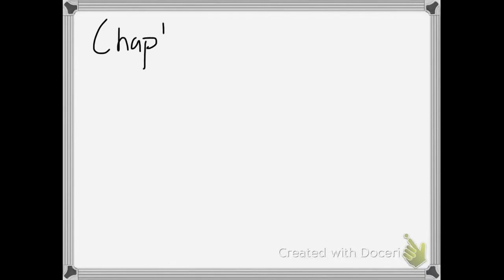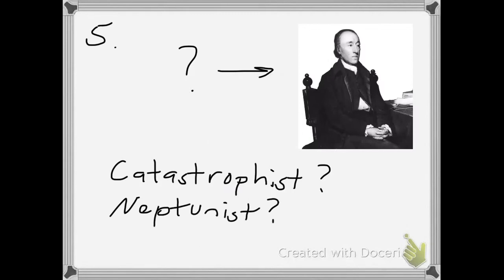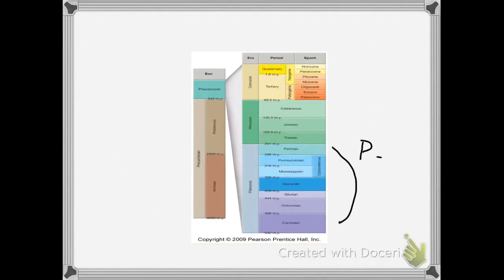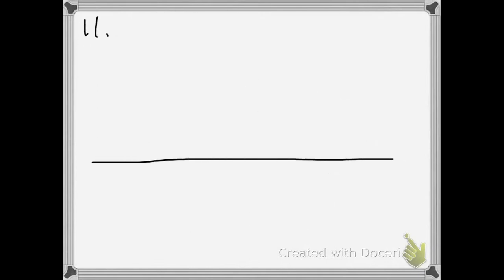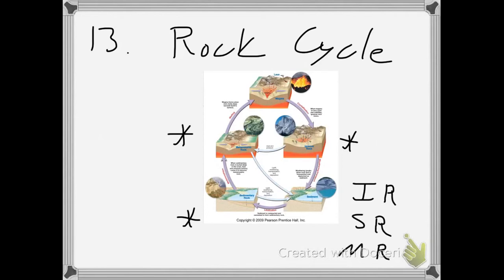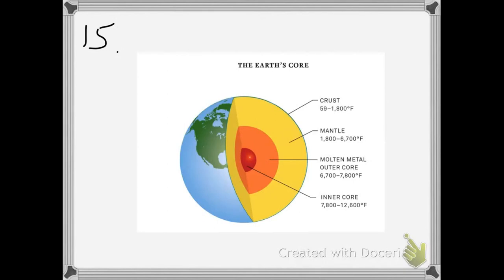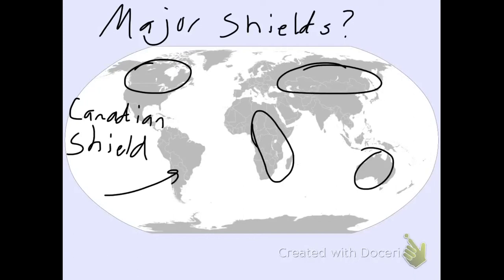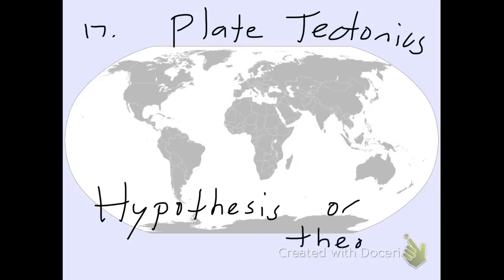Study Guide Chapter 1